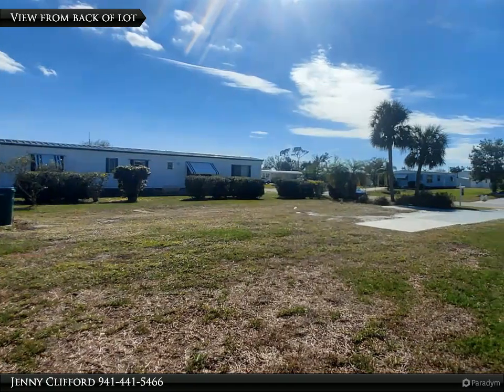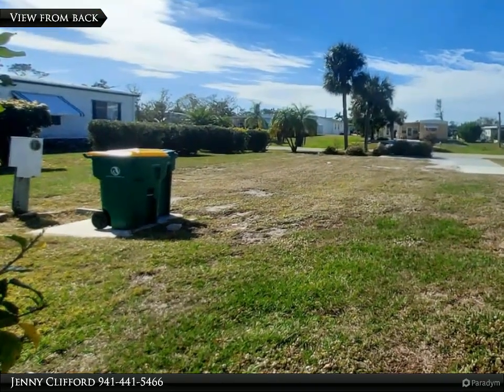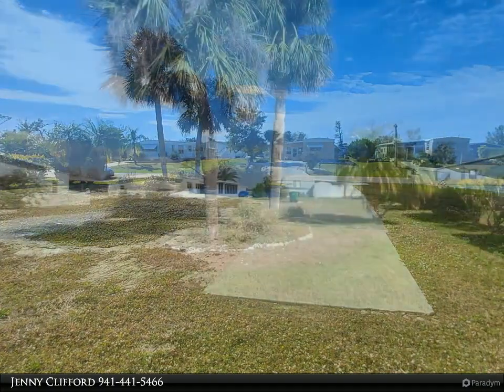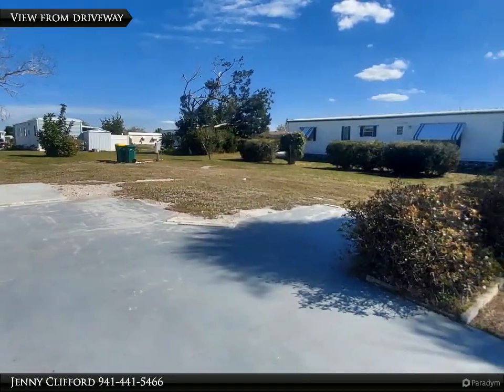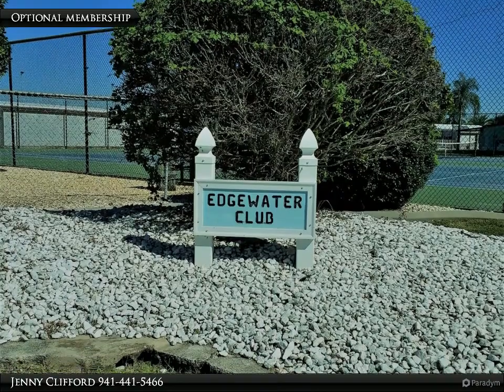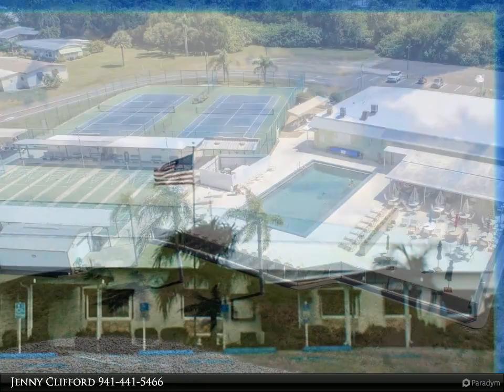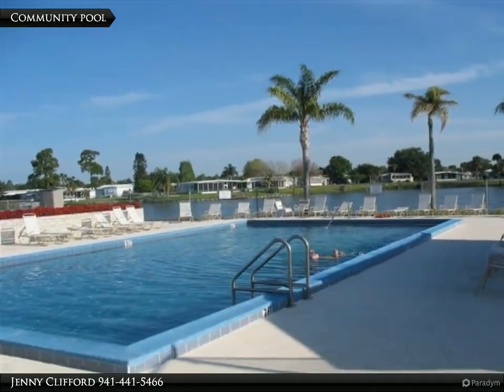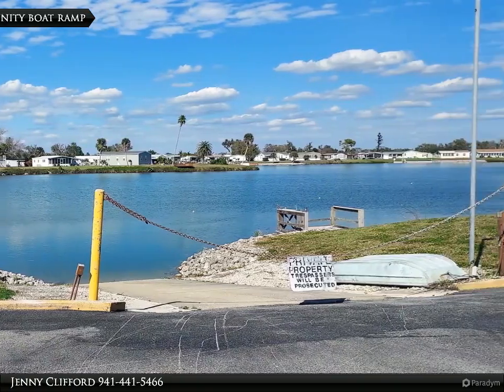Desirable lot in Holiday Mobile Estates III with water, sewer and electricity!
$52,900, 7,700 SF, MLS# D6134916

Check out this desirable lot and location in Holiday Mobile Estates III, ready for your new manufactured home! Bonus - this property already has water and sewer hookups available with electricity and is in preferred flood zone X500, so no flood insurance should be required with a mortgage! The driveway, walkway and concrete slab for your porch are still in place. Amazing central location near many boat ramps, marinas and close to Englewood’s pristine beaches on Manasota Key! Shopping plazas, restaurants, medical facilities and entertainment are all nearby. Also ideal for investors who'd like to build then re-sell or rent! Affordable $35 application fee/yearly dues is charged to each owner and joining the Edgewater Club is optional for a low yearly cost of $300, which allows use of the community pool, boat ramp, lake, fishing and recreation facilities such as shuffleboard, and use of the clubhouse, which hosts a regular schedule of community events, such as community trips, card games, pool tables, dinners and music and more. Come see why residents love the community and location of Holiday Estates!

Jenny Clifford
Keller Williams Realty Gold